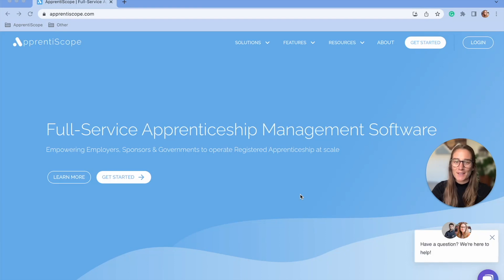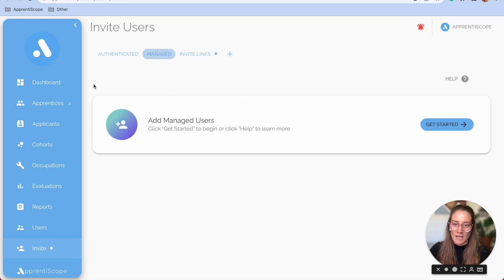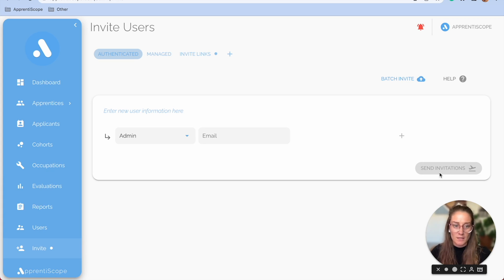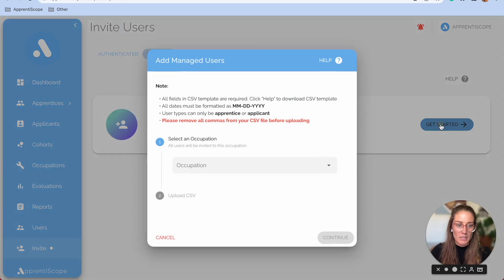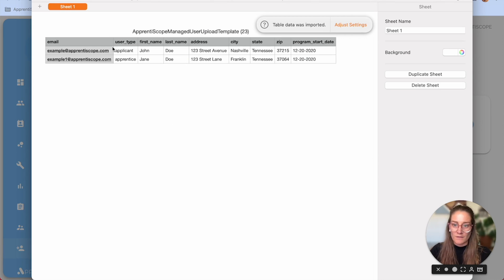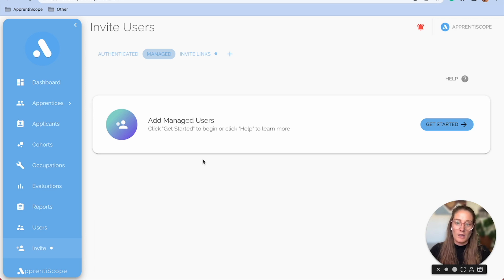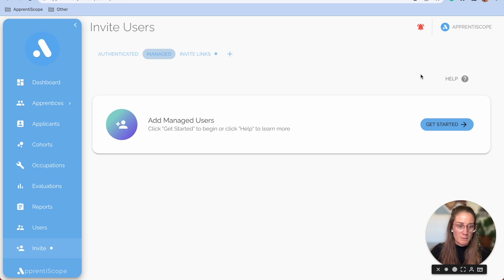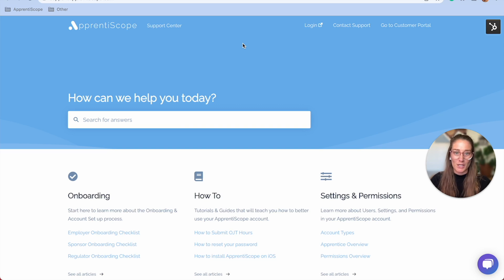How to Invite Users | Administrator Tutorials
Administrator user accounts can manage all things Registered Apprenticeship for one employer location. Manage users (applicants, apprentices, mentors & supervisors), track OJT & RTI hours, and run reports all from one account. In this series, we will walk you through each feature of your Administrator account and how to use them.

Note: if you aren't able to do some of these functions, please check with your administrator to make sure you have the correct permissions.